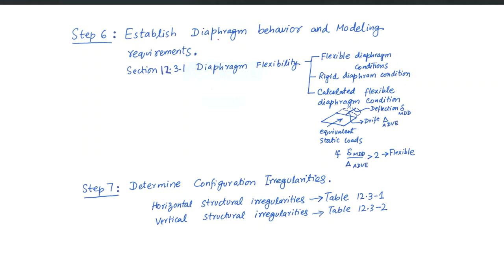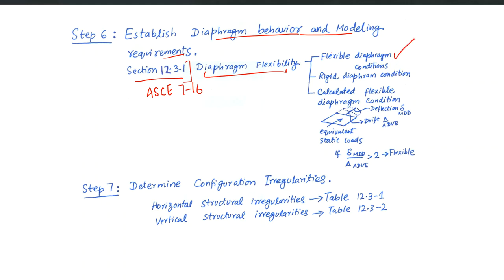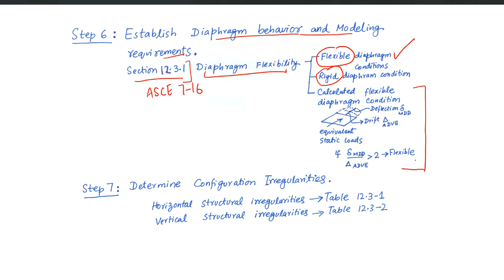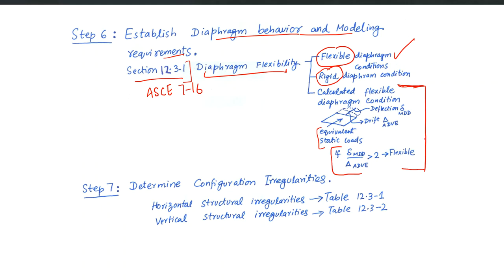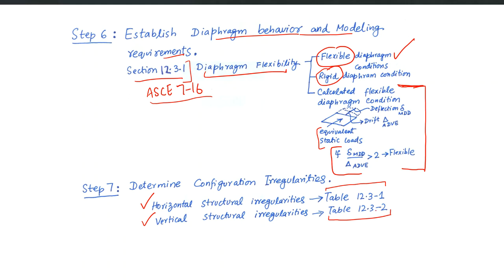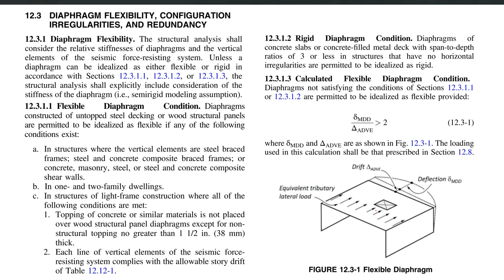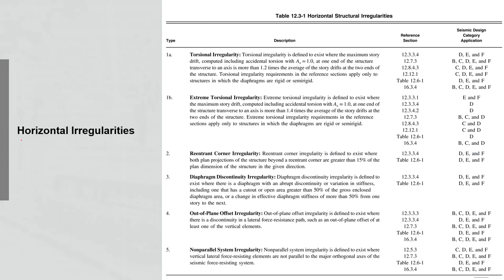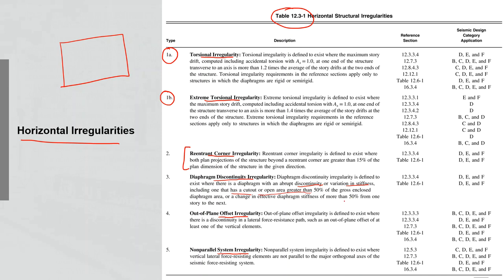44 - Diaphragm Flexibility, Structural Irregularities and Selection of Seismic Analysis Method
Diaphragm Flexibility, Structural Irregularities and Selection of Seismic Analysis Method